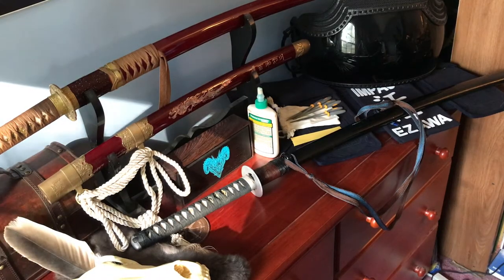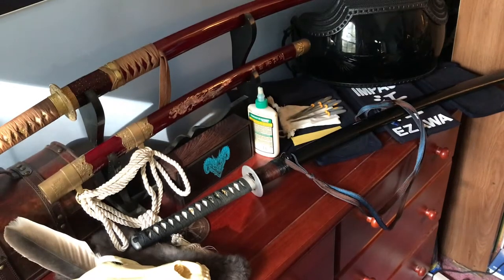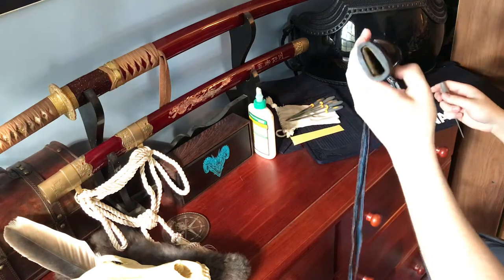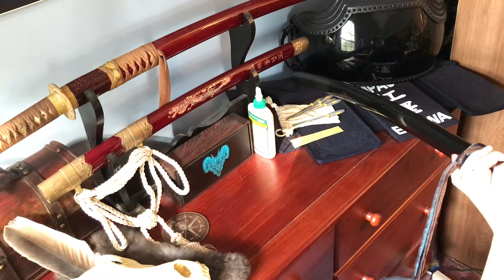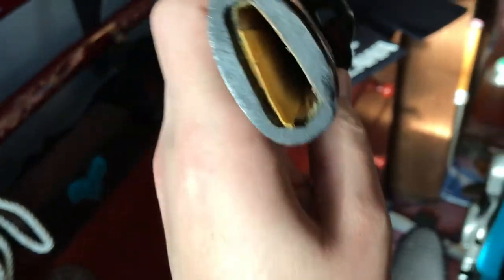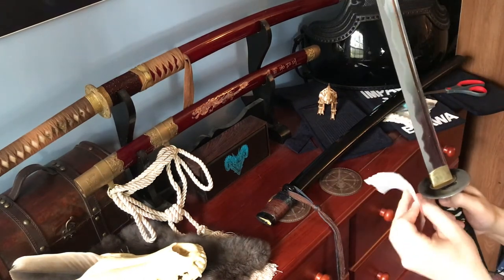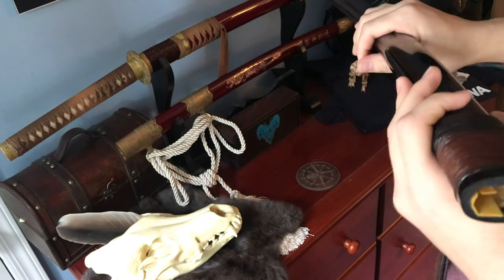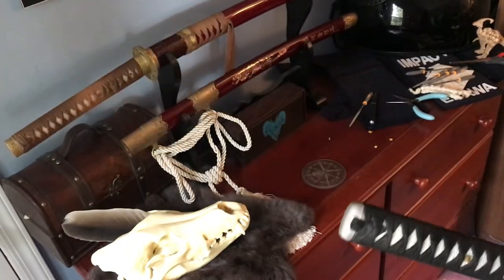Repairing The Seal Of Your Sword - Sword Maintenance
Join me as I repair my sword's scabbard. This is good for tightening the fit of the scabbard with the sword.